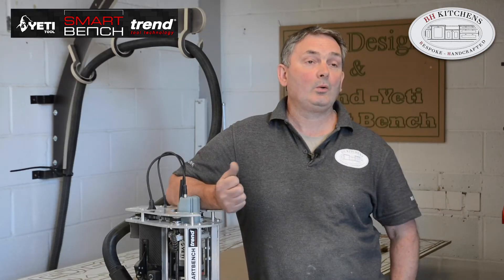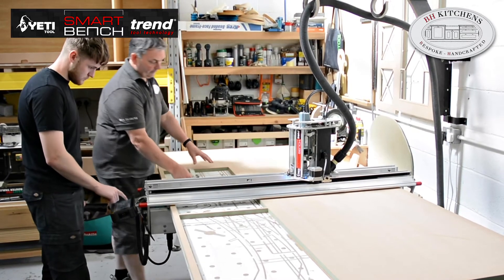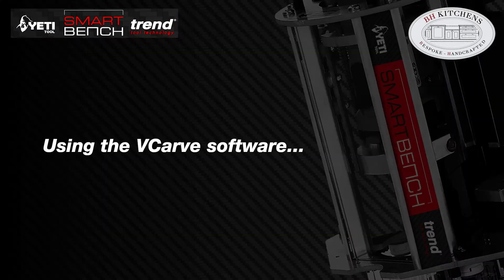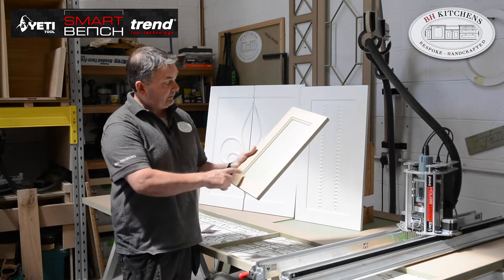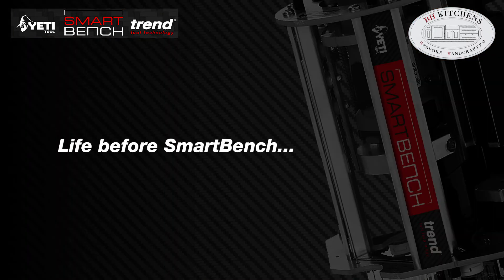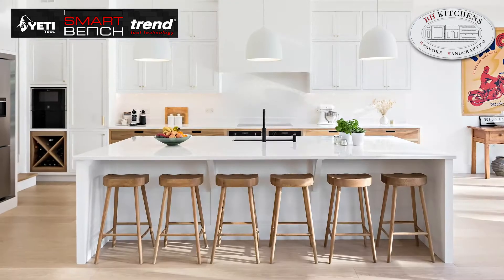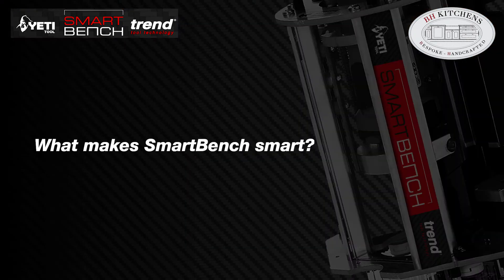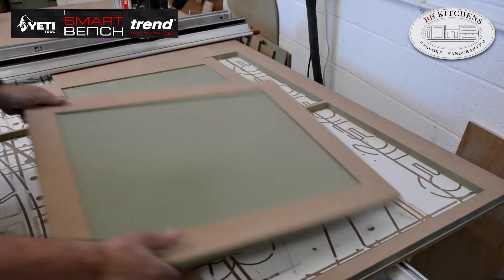Kitchen Carcass & Doors made with the CNC SmartBench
CNC SmartBench:
Easily transportable by van or car
Precision Pro model with variable speed router
Digital speed control
Auto Tool Stop if spindle is in constant overload
Real time spindle load display
Laser X/Y Datum set point system
UK, Ireland & Channel Islands sale only

0:00 Introduction
0:54 Using the Smartbench
1:42 Using the VCarve Software
2:32 Why did you Invest?
3:17 Favourite Project
3:40 Key Benefits
3:17 Who is Smatbench For?
4:50 Outro